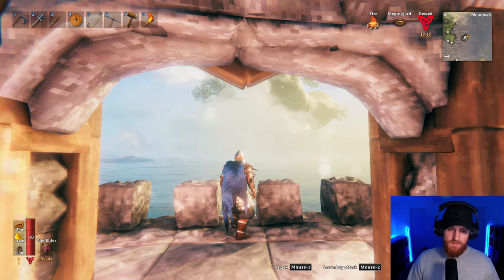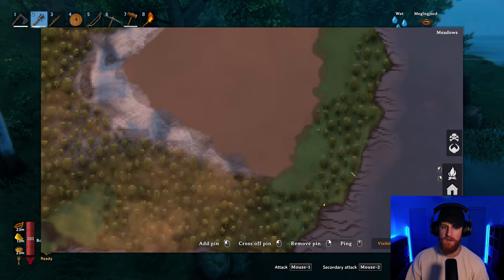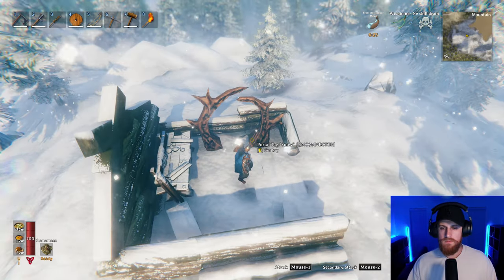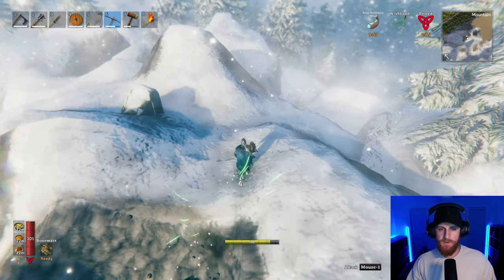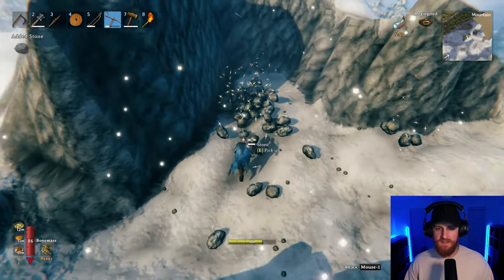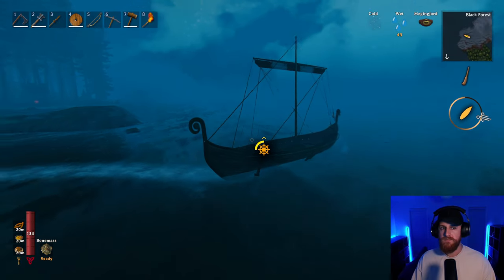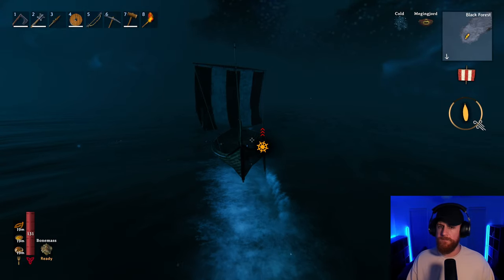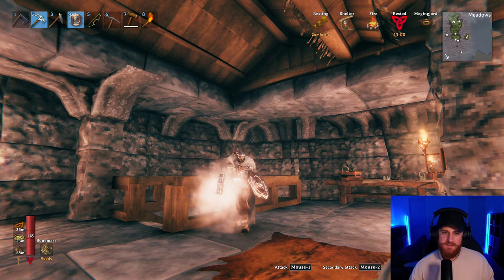Building Log Houses in the Mountains | Valheim: Ashlands | Survival (Part25)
It's finally time I climb the mountains in search of Silver, I wonder what I'll find. Welcome to Valheim: Ashlands!